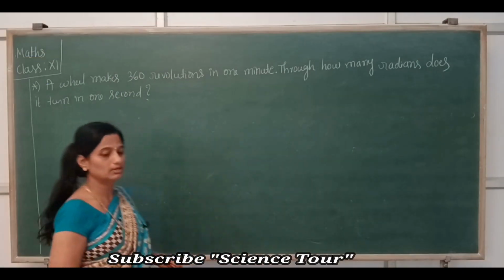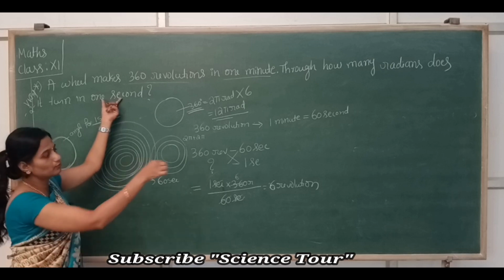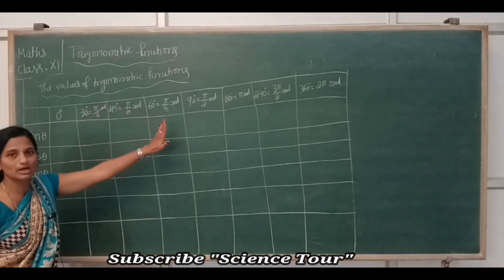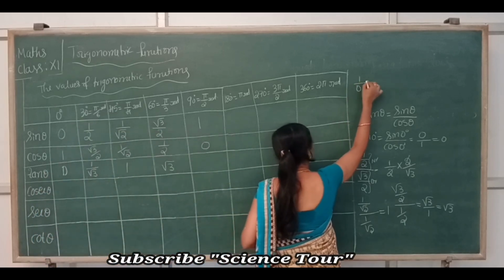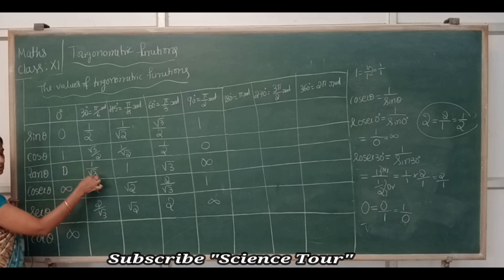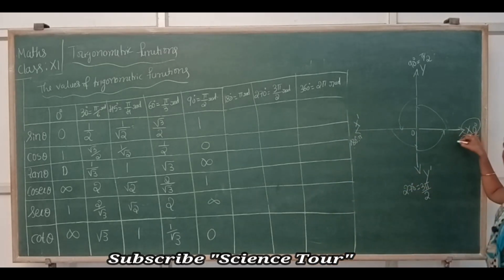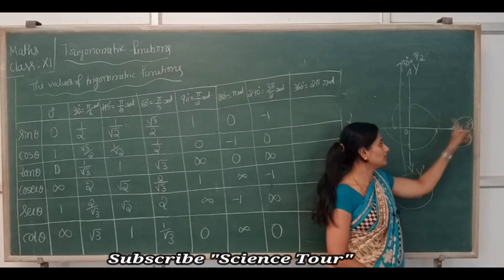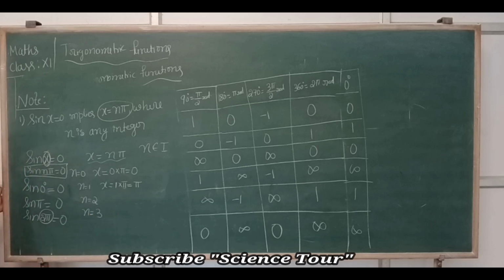Mathematics Class 11 | TRIGONOMETRY (Part 4) | 1st PUC Science Tour Online Class | Mrs Ashwini Nayak